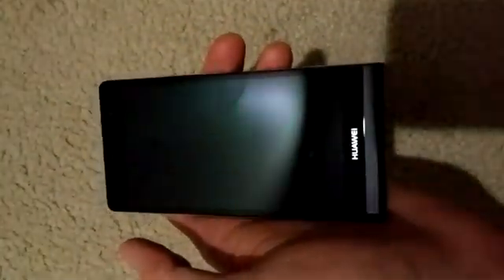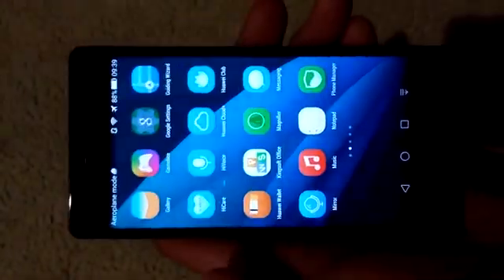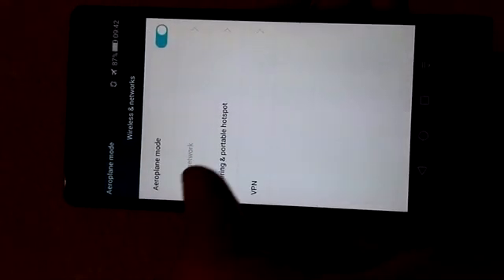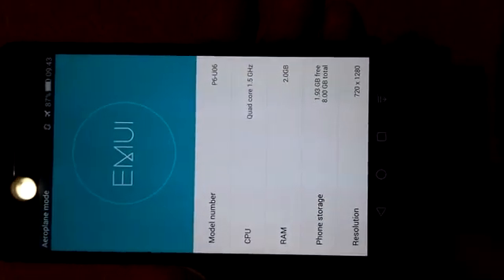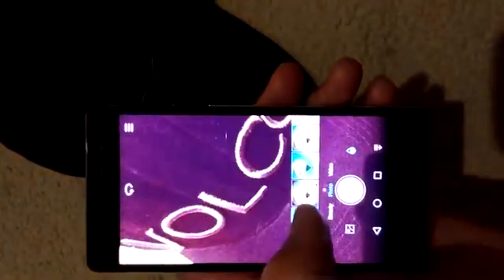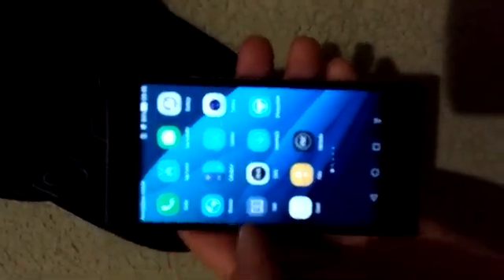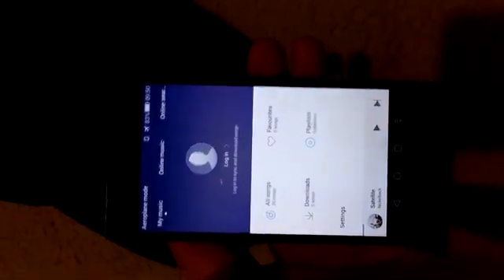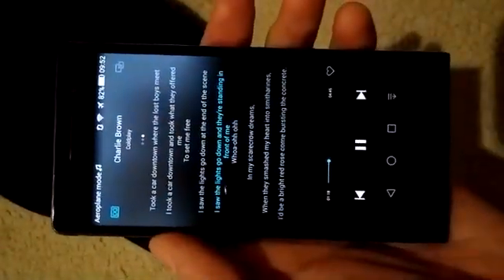Huawei Ascend P6 EMUI 3.0 B708 Stable firmware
Hi everyone, here is a video of EMUI 3.0 stable release on the Huawei Ascend P6. Based on Android KitKat 4.4.2. Hope you enjoy =)